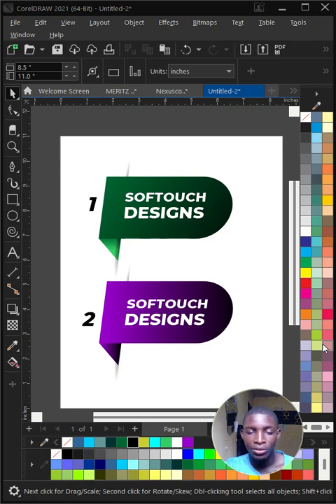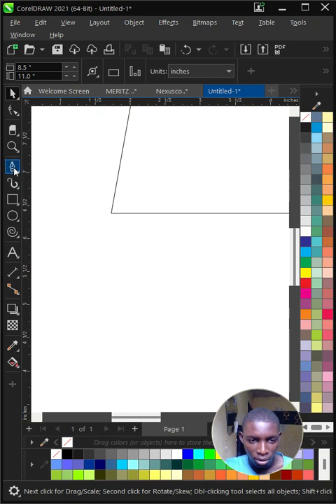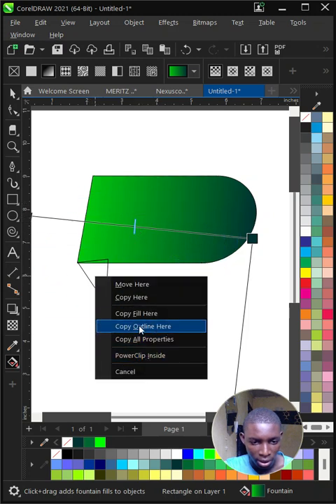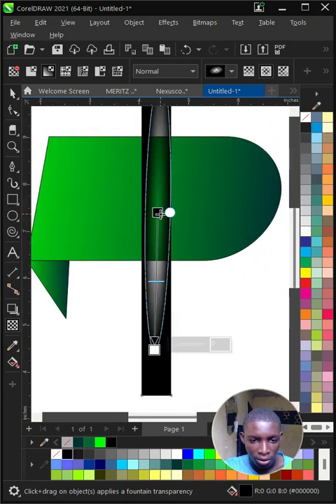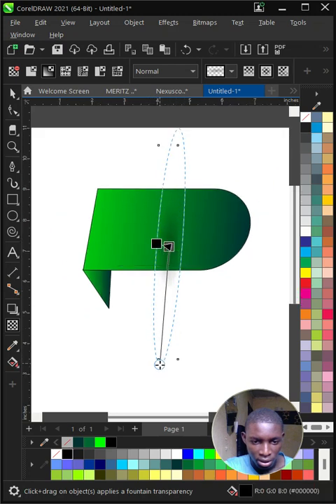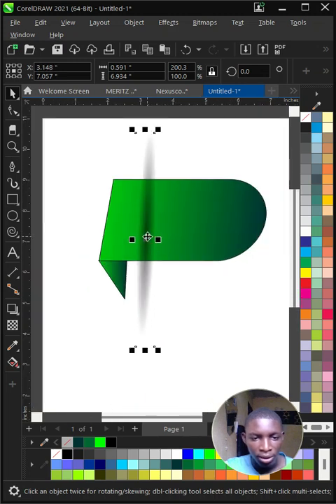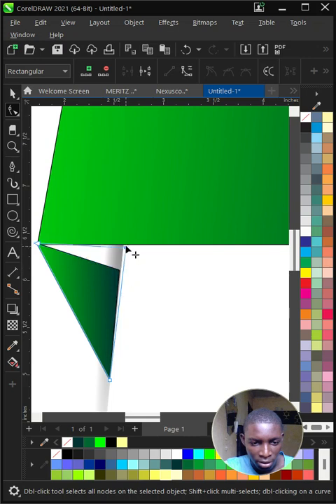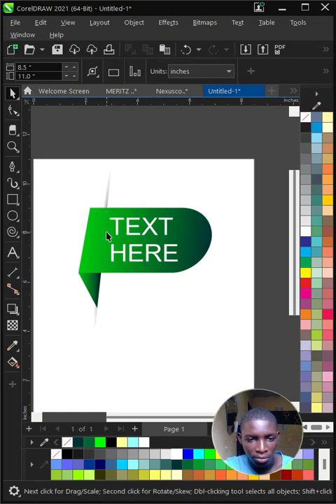PRO GRAPHIC DESIGN TRICKS AND TIPS 2025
🚀 Ready to take your designs to the next professional level in 2025? In this video, I share Pro Graphic Design Tricks and Tips that every designer needs to know this year. Whether you’re a beginner or an experienced creative, these techniques will help you design faster, smarter, and with more impact.

You’ll discover:
✨ Fresh design hacks for 2025
🎨 How to create professional layouts with ease
⚡ Time-saving shortcuts every designer should use
💡 Smart ways to stand out in the competitive design world

If you’re a freelancer, small business owner, or aspiring design pro, these tips will give you the edge you need. Don’t just design—create work that sells, inspires, and grows your career!